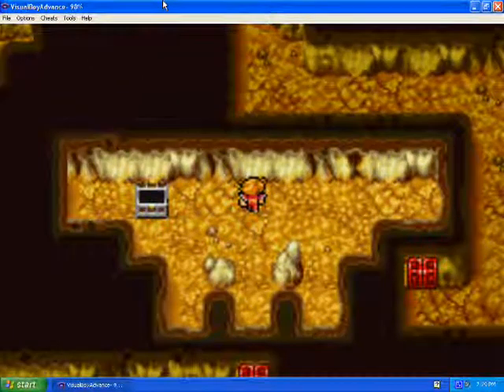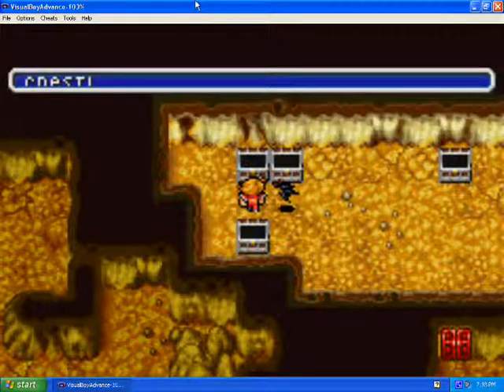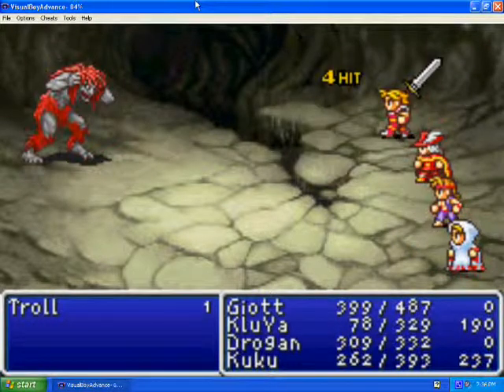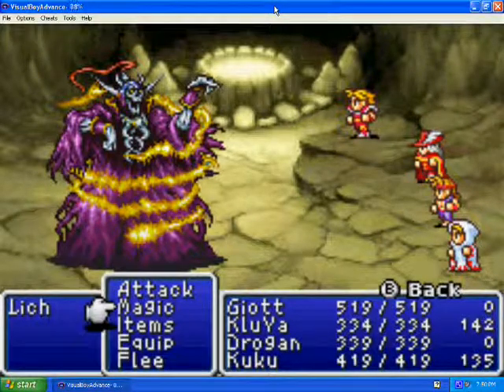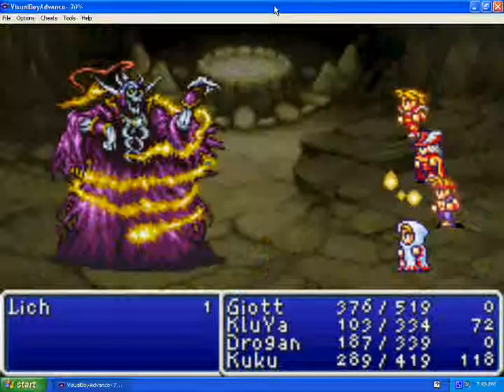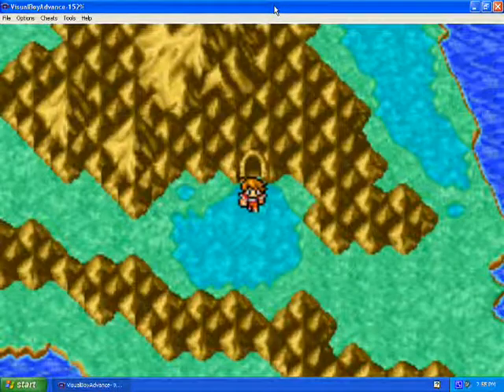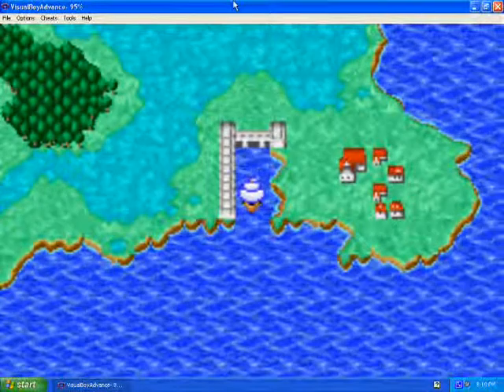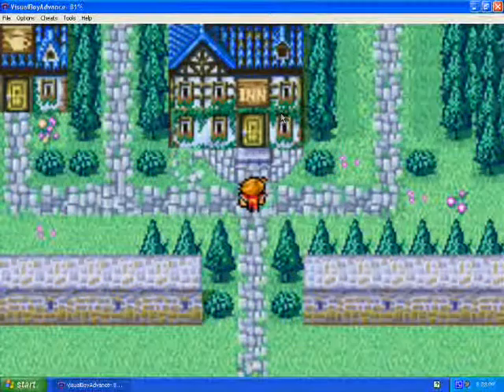Let's Play Final Fantasy 1 Dawn of Souls Episode 12 - Lich, The Fiend of Earth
Welcome back! In today's episode, We'll be venturing deeper into the Cavern of Earth. We'll fight the fiend of Earth, Lich, and revive the Earth crystal.